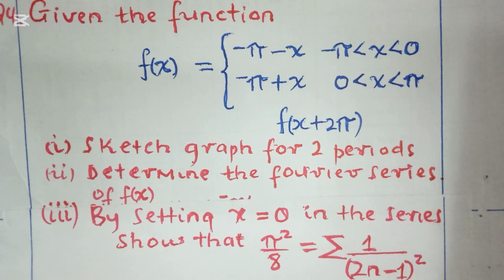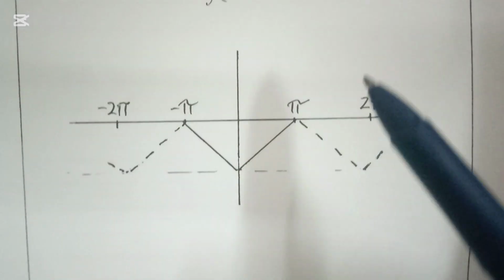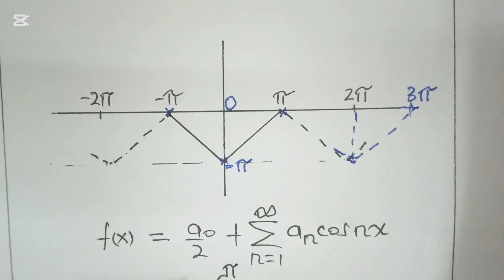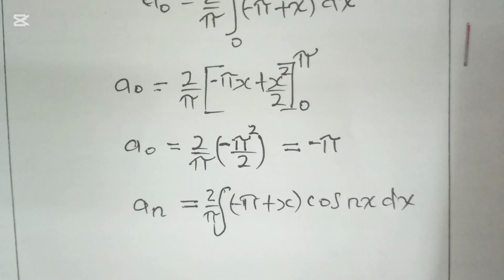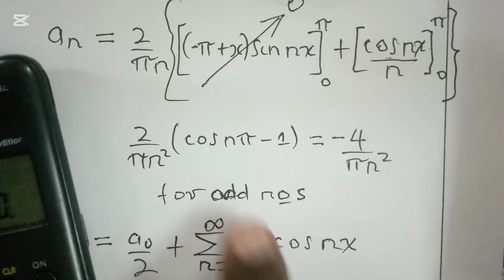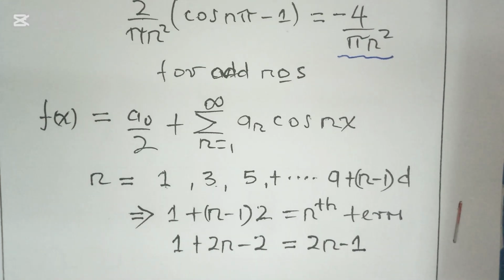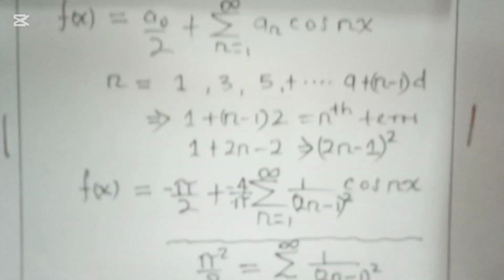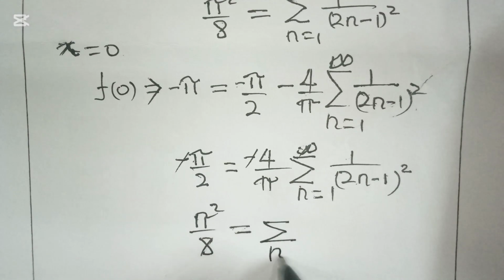Fourier Series Qn.5